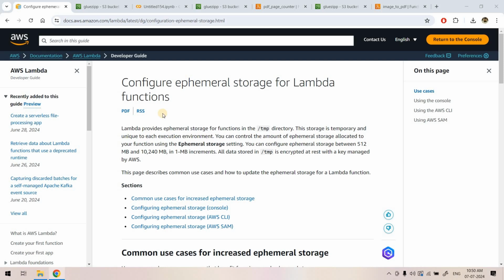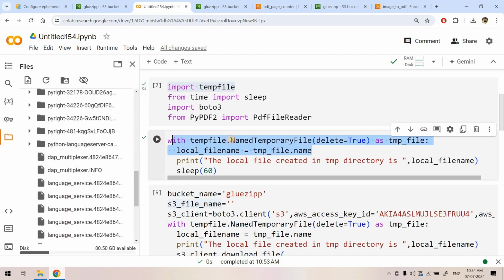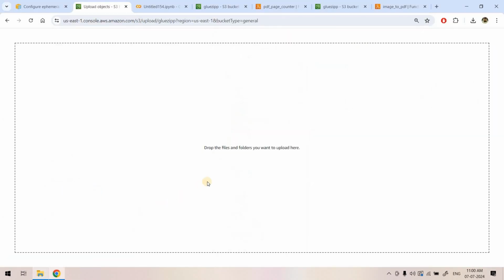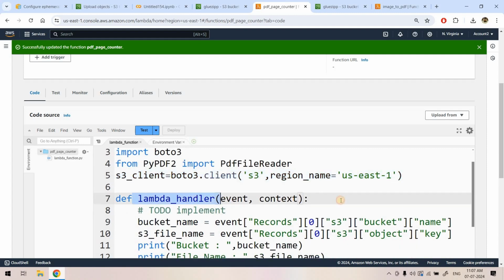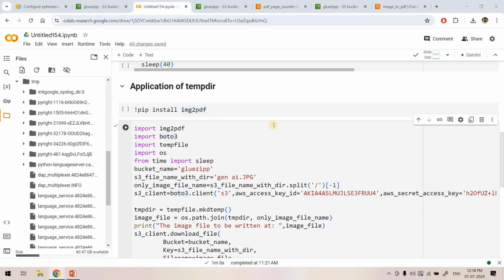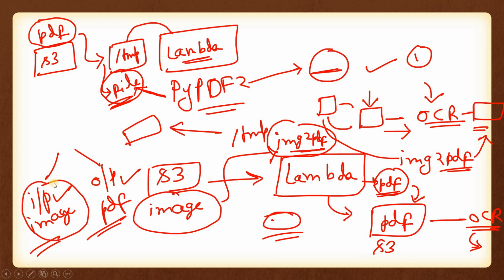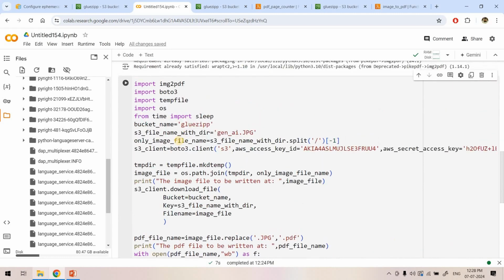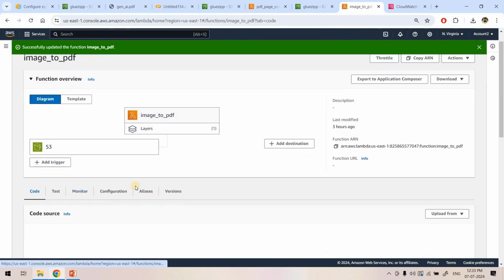Using Ephemeral Storage for AWS Lambda | temporary files & directories using tempfile in AWS Lambda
Lambda provides ephemeral storage for functions in the /tmp directory. This storage is temporary and unique to each execution environment. You can control the amount of ephemeral storage allocated to your function using the Ephemeral storage setting. You can configure ephemeral storage between 512 MB and 10,240 MB, in 1-MB increments. All data stored in /tmp is encrypted at rest with a key managed by AWS.

In this video we are going to explore about this topic with in-depth intuition.

lambda efs
aws lambda efs
temporary storage
ebs(elastic block storage) storage types & concept
aws lambda function
lambda aws tutorial